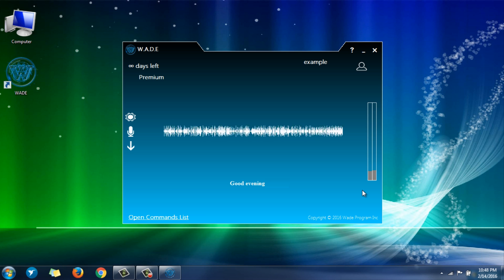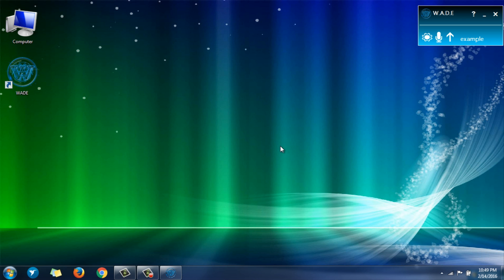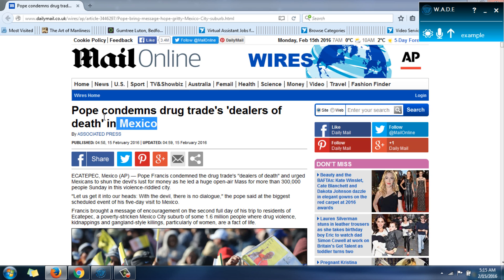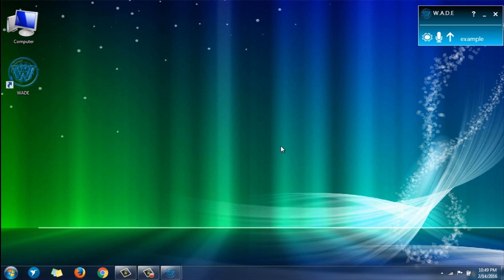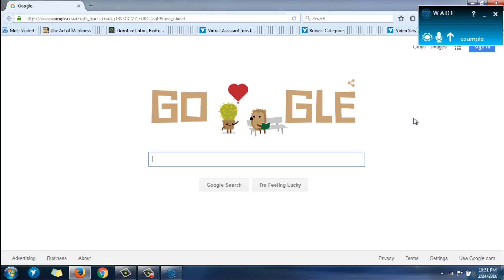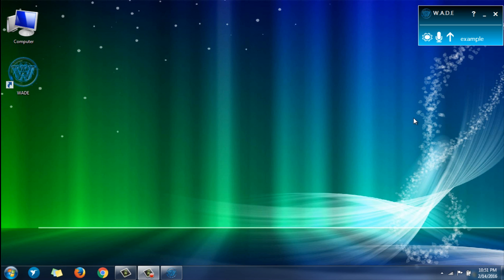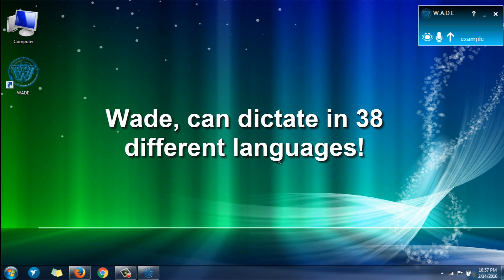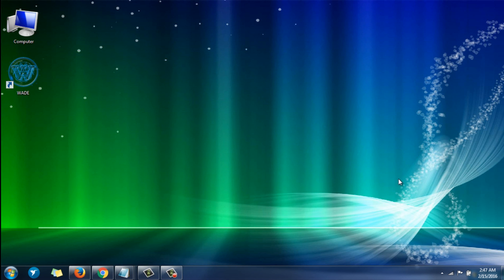W.A.D.E - Most Advanced Speech Recognition Software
This is a demonstration of W.A.D.E, the intelligent virtual assistant! You can purchase wade by visiting

W.A.D.E is a multifunctional virtual assistant software. It has 11 voices, 8 male voices, and 3 female. It helps users dictate, read webpages,documents, and keep a schedule.

W-Willing
A-Assistant
D-doing
E-everything